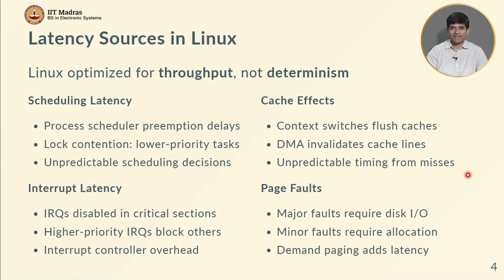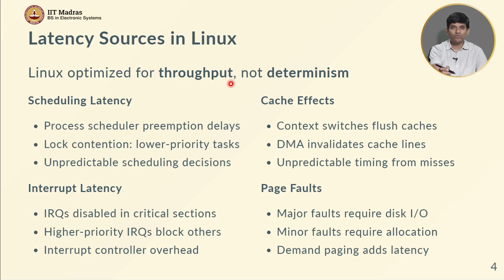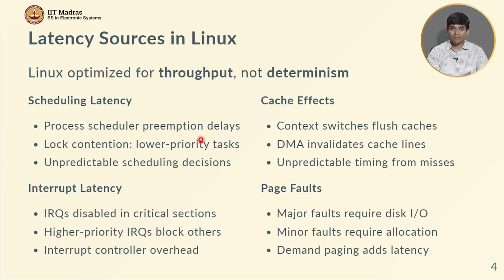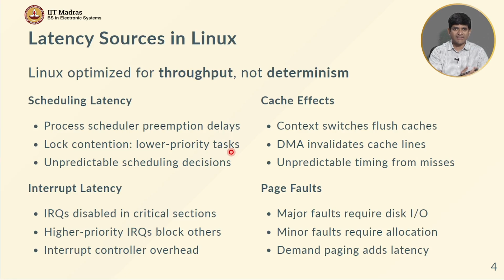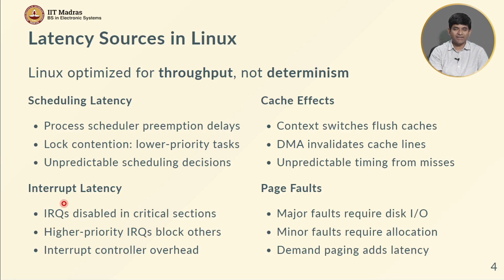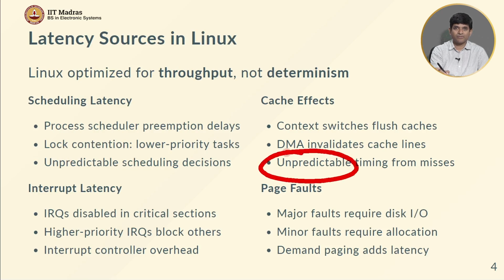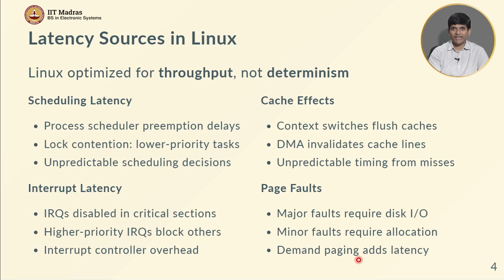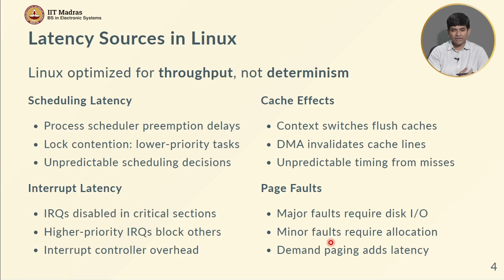W12L1: Exploring Timing Delays in Linux